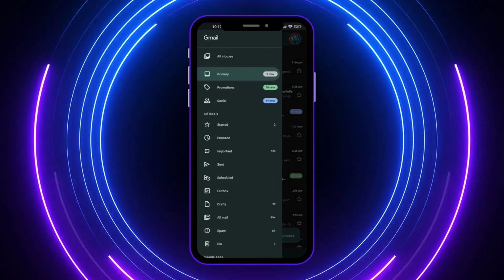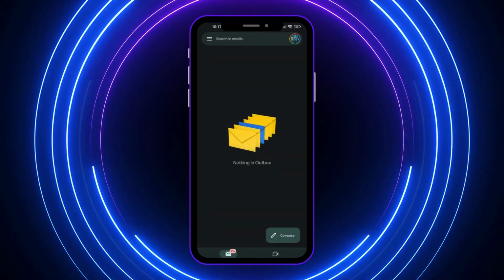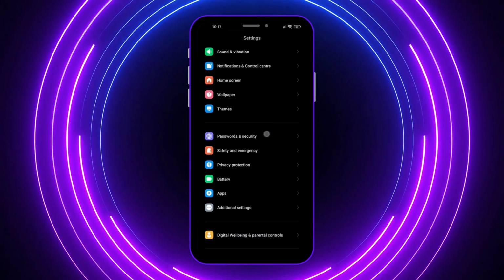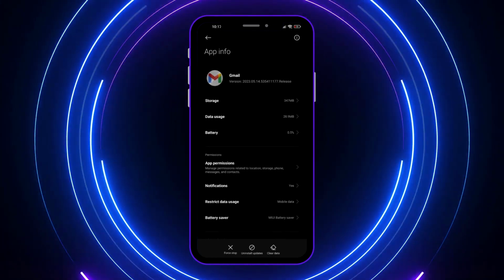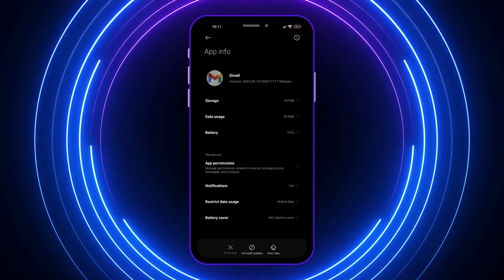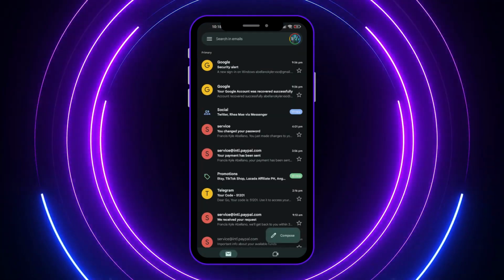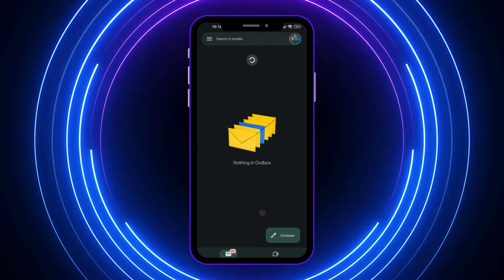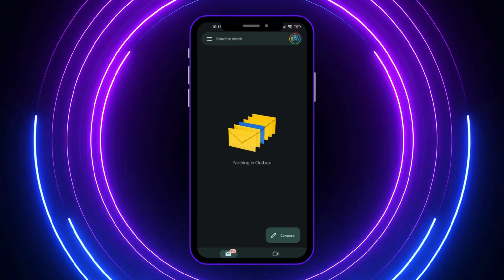How To Fix Queued Email Problem On Gmail 2023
Do you want to know How To Fix Queued Email Problem On Gmail? This video is for you! Learn How To Fix Queued Email Problem On Gmail. Follow the step-by-step tutorial and know How To Fix Queued Email Problem On Gmail hassle-free. Let's get started!